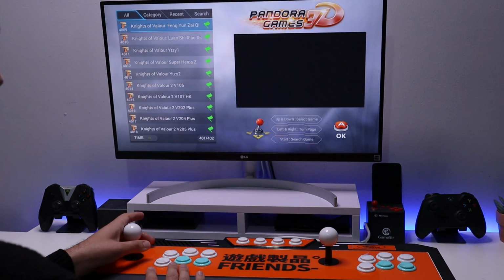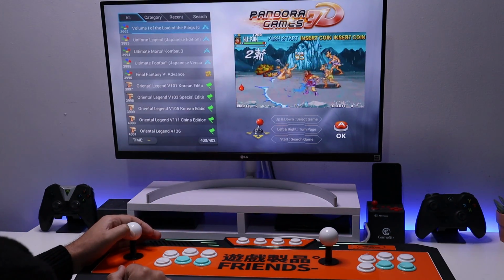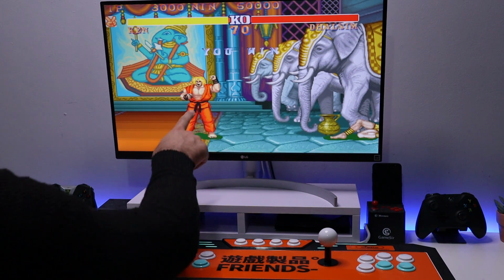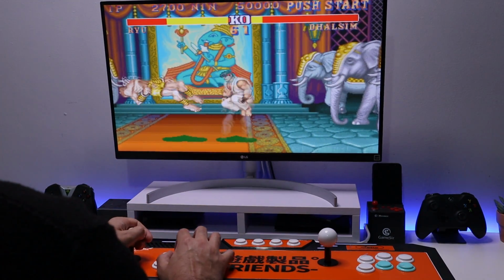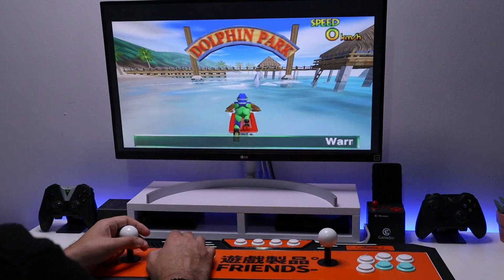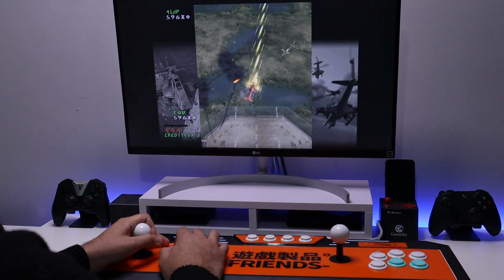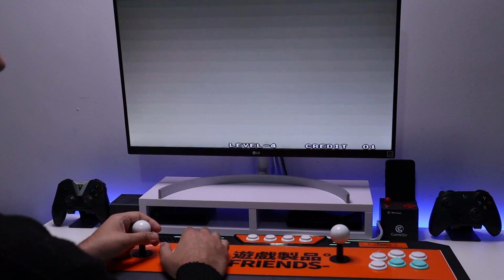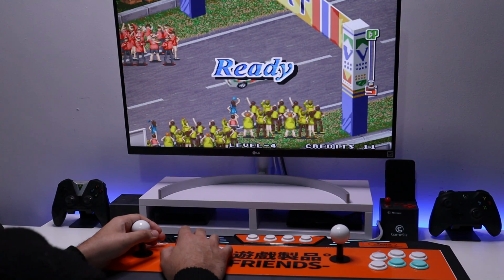🔴PANDORA'S BOX 3D AUSTAR EDITION - BEST PANDORA BOX SO FAR ?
This is the new Pandora's Box 3d Austar edition. Packed with 4018 games but it also has wifi and a free Gamestore so you can download more! An amazing retro console and easily the best I've tested on my channel.